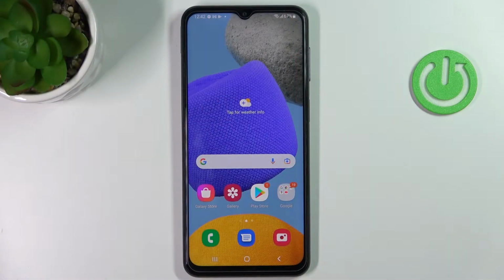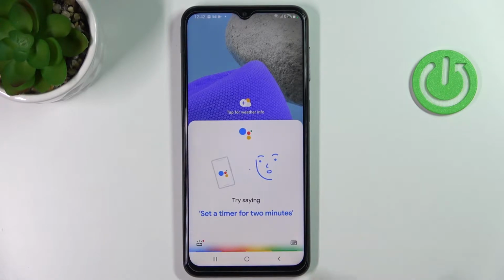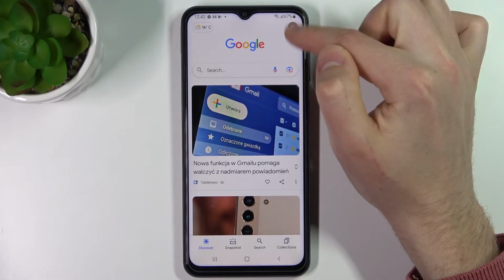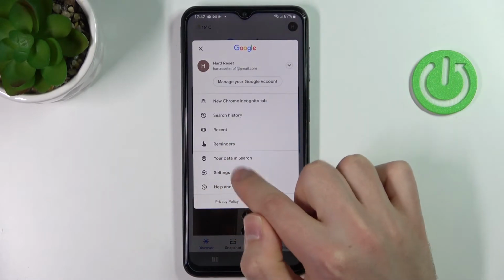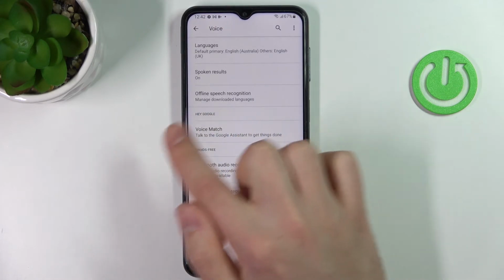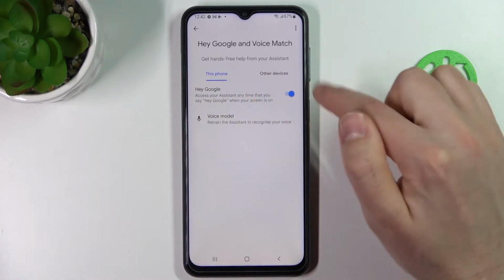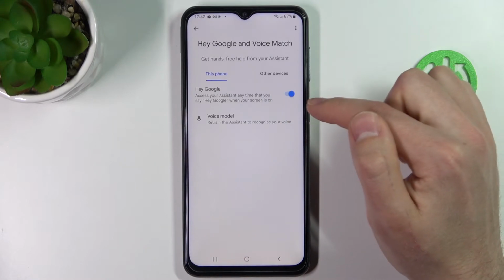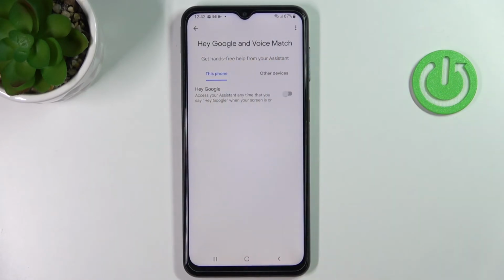How to Turn off “Hey Google” of Google Assistant on Galaxy M23 | Disable “Hey Google” on Galaxy M23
Open this tutorial if you want to learn how to disable Hey Google of Google Assistant in SAMSUNG GALAXY M23. Our specialist will show you how to enter Google settings, and then how to go to Google Assistant settings. If you don't want your Assistant to respond to your voice, turn off the Hey Google option. Visit our YouTube channel if you want to know more about your SAMSUNG GALAXY M23.

How to disable Hey Google in SAMSUNG GALAXY M23? How to disable Hey Google option in Google Assistant in SAMSUNG GALAXY M23? How to turn off Hey Google in Google Assistant in SAMSUNG GALAXY M23? How to open Google Assistant Settings in SAMSUNG GALAXY M23? How to change Google Assistant Settings in SAMSUNG GALAXY M23?